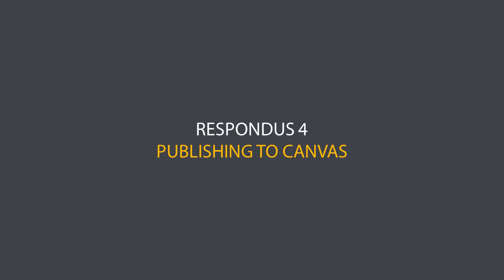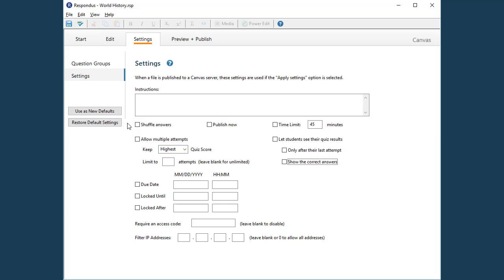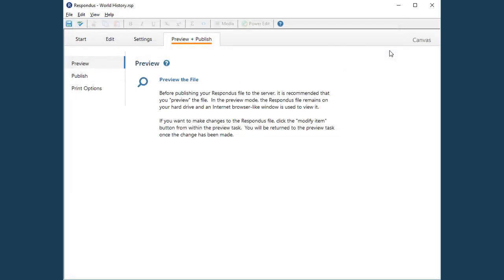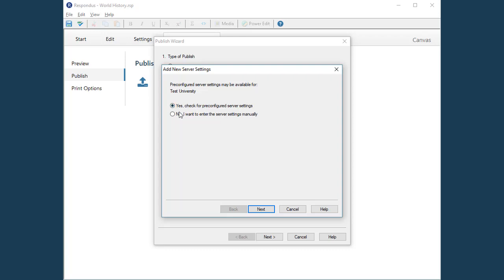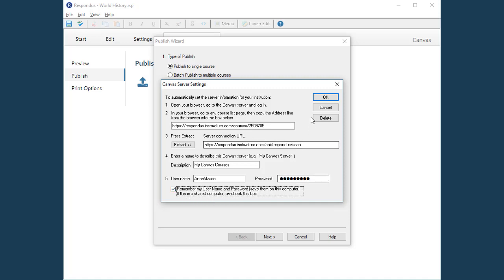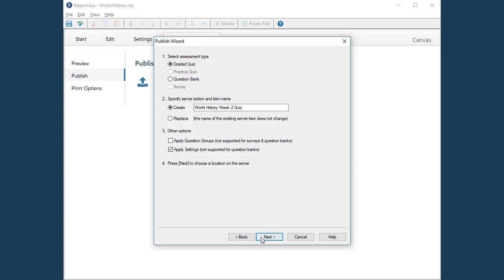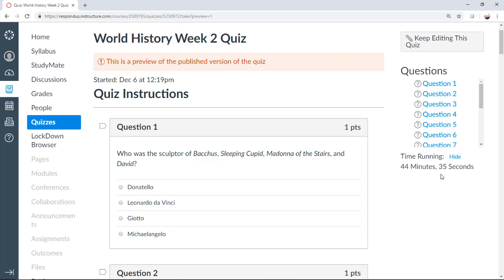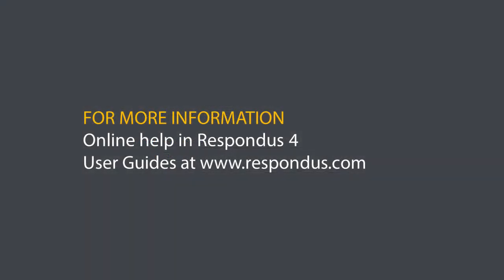Publishing to Canvas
This video shows how to publish assessment questions to a Canvas course from Respondus 4.